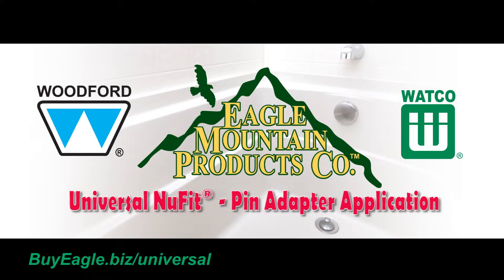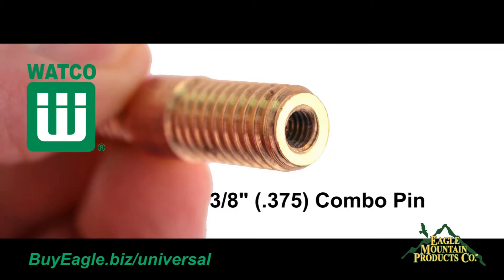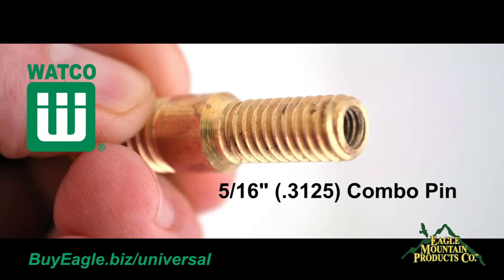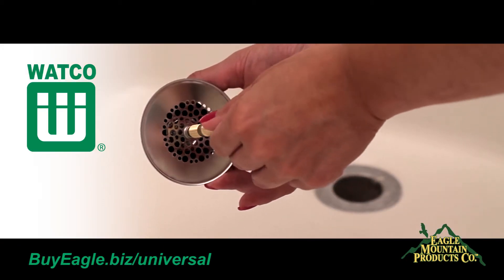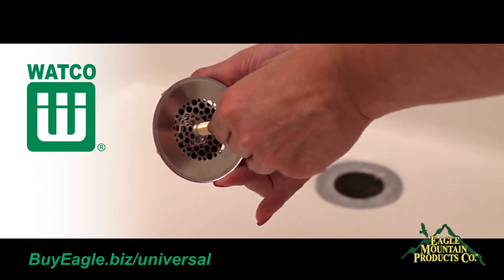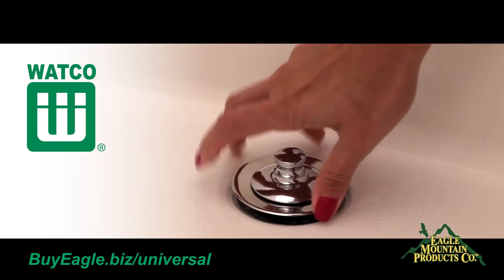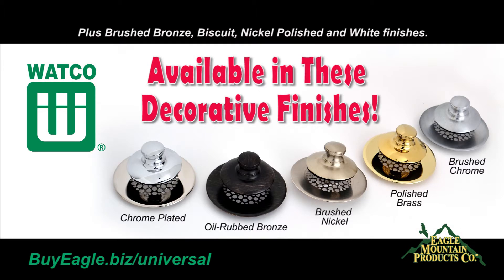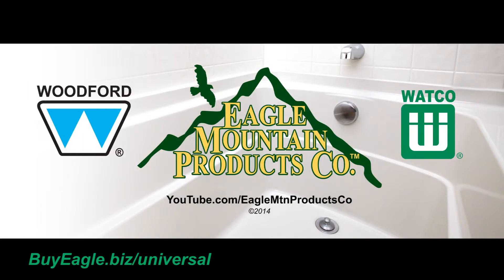Bathtub Stopper and Drain - Pin Adapter Application - Universal Nufit®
- Bathtub Stopper and Bathtub Drain Replacement projects can be finished in minutes using the Universal Nufit®.

There are three types of pin adapters that can be used; Most Common 3/8 in. - 5/16 in. Combo Pin a 1/4 in.-20 or #10-24 Pin. To determine your cross bar thread sizes, go to this

Be sure to Print Out The PDF at 100% in order to be able to match the correct Stem/Pin Adapter size from your original bathtub stopper needing to be replaced.

Or you can purchase the Universal NuFit® Bathtub Stopper that fits right over the drain and includes a stem/pin adapter or can secure by using silicone adhesive!

This Bathtub Stopper Replacement is simple to install because you can leave behind the old drain. It's Universal-- how simple is that!

Your old bathtub stopper can be replaced with just the finish you need. Choose from a variety of designer finishes. Learn more about your options and to place your order

This easy to install kit comes with an option that includes a Grid Strainer to keep hair or foreign objects from going down into the drain. Check out that option by clicking this

No matter what option you choose, installation takes only a few minutes and you will finally have brand-new shiny bathtub stoppers with the Watco Universal NuFit® Tub Trim Kit. It is easy to install and no plumbing experience is required.